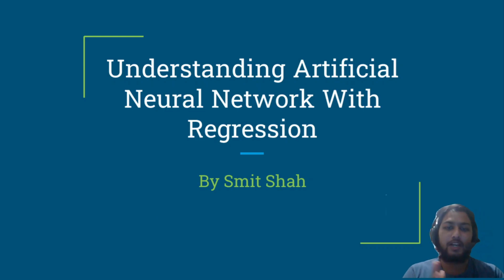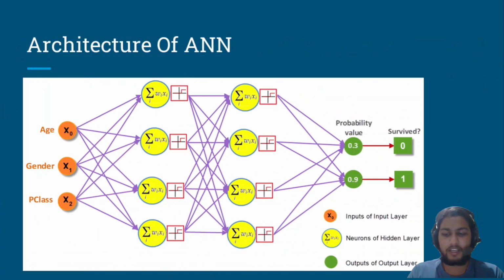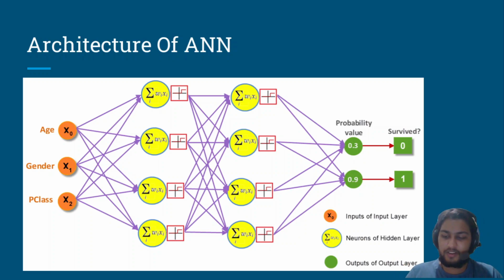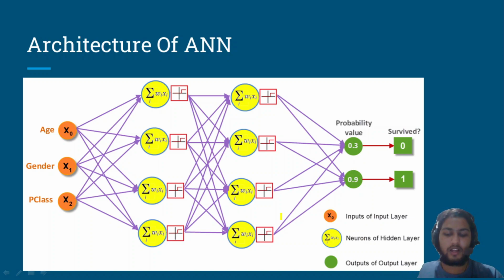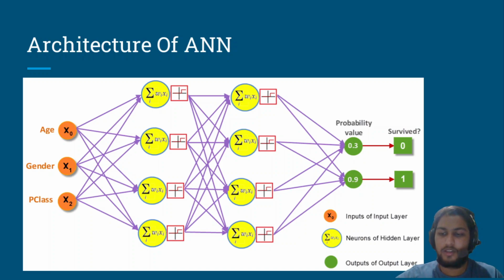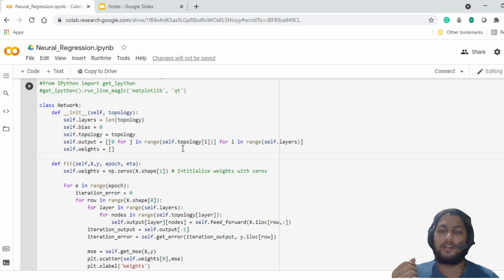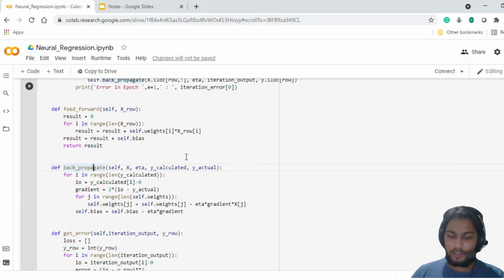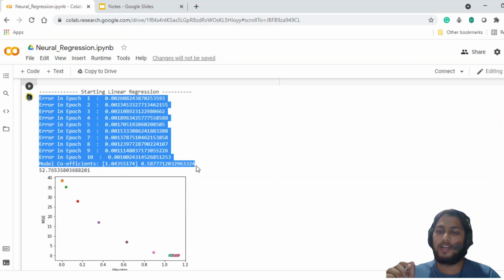Understanding Artificial Neural Network With Regression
In this video, I had explained what is ANN, its functionality, architecture. Then, I have explained the implementation of ANN for Linear Regression with the help of code.